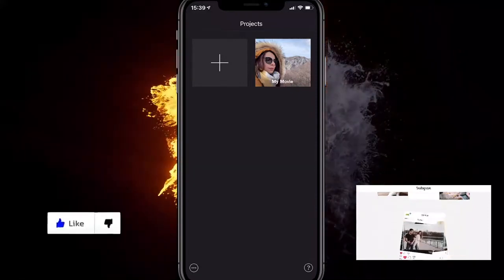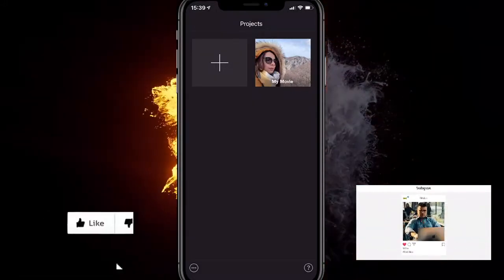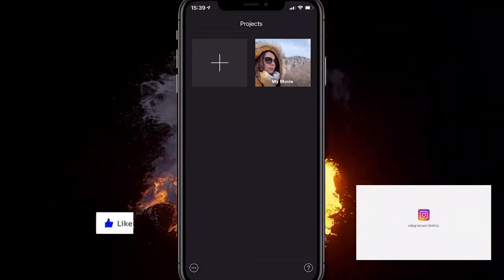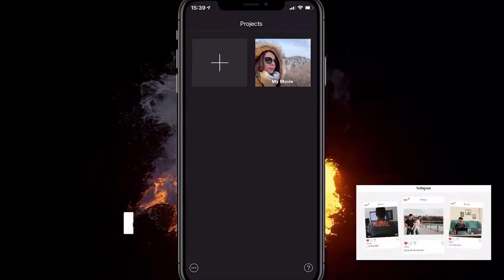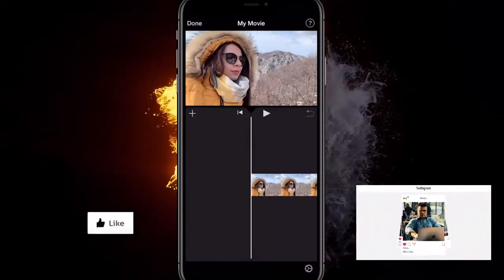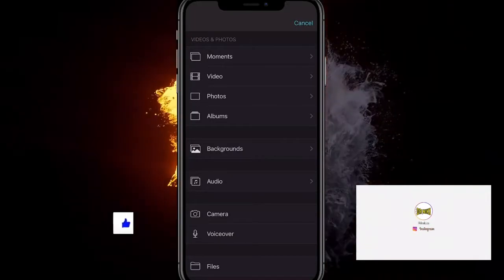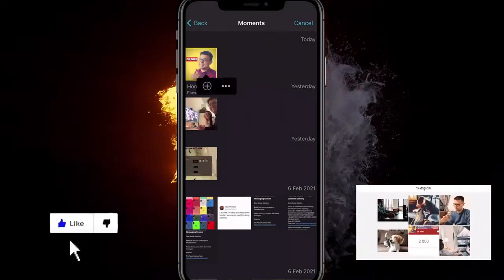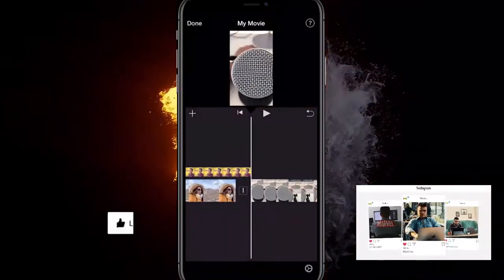How to Add Watermark iMovie on iPhone ✅ How to Add Logo iMovie on iPhone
In this video you will learn How to Add Watermark iMovie on iPhone and How to Add Logo iMovie on iPhone!